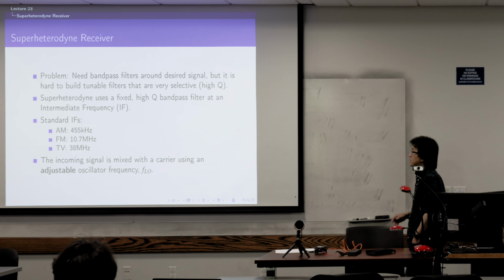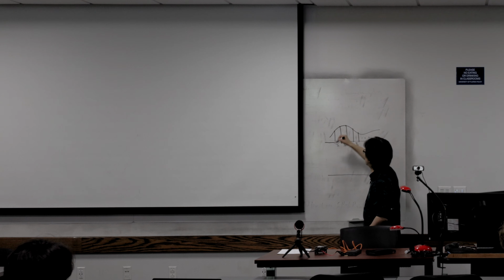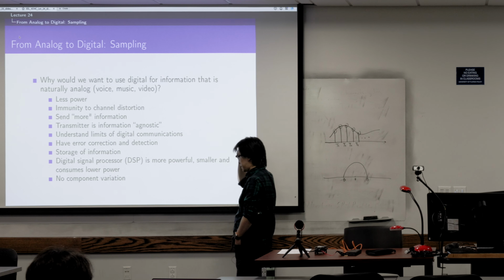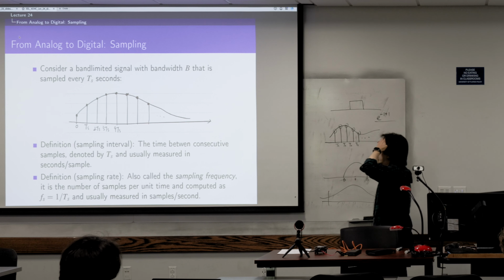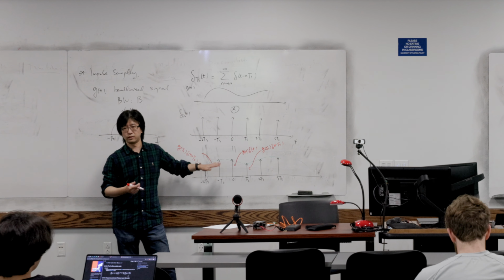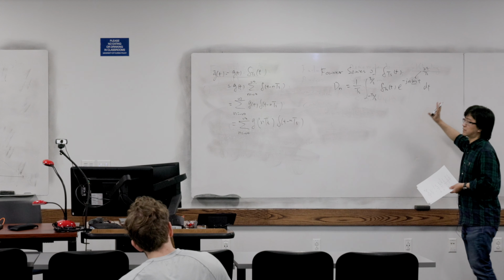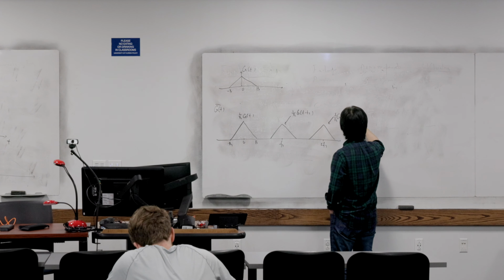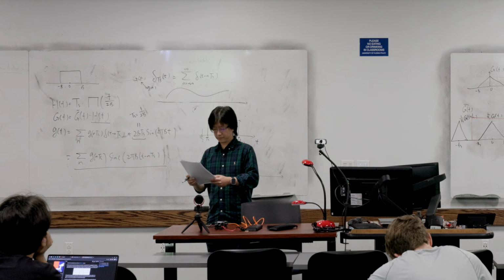EEL4514C Communication Systems and Components, Lecture 24